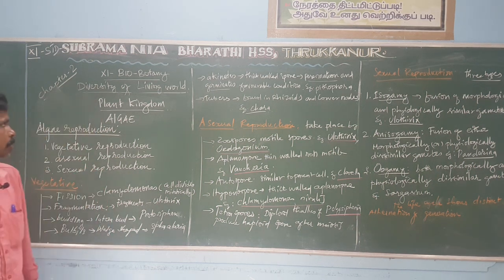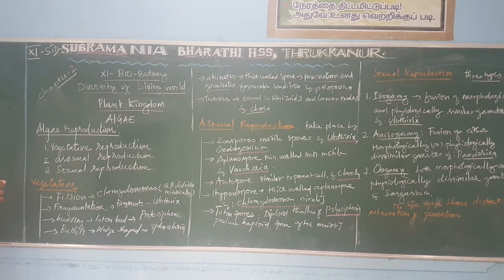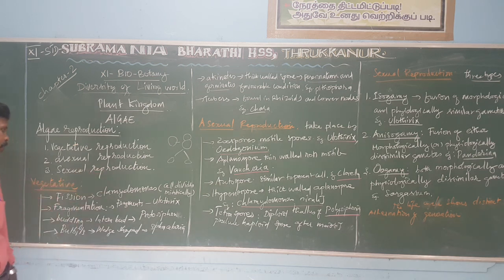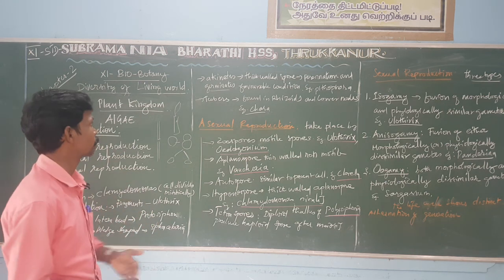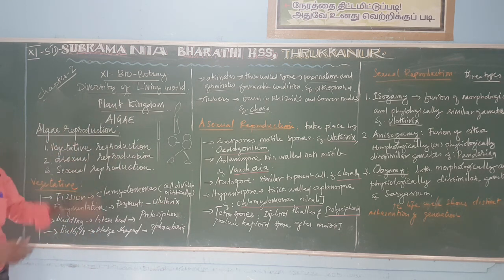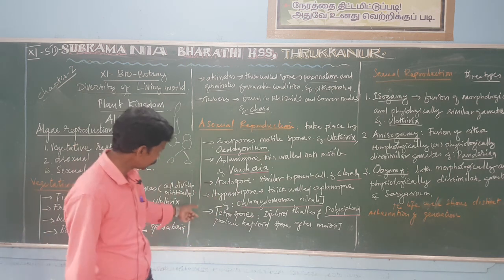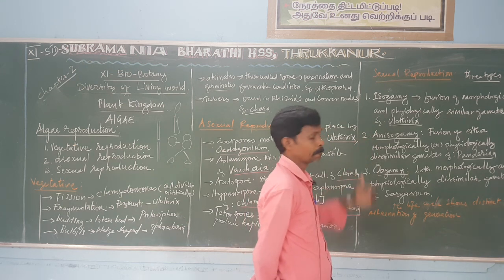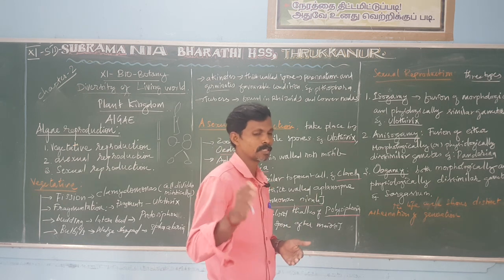XI-STD- CH- 2 -DIVERSITY OF LIVING WORLD PLANT KINGDOM- TYPES OF REPRODUCTION IN ALGAE AND ITS TYPES